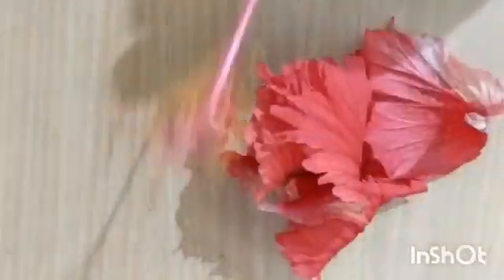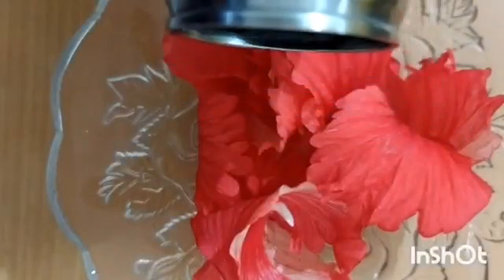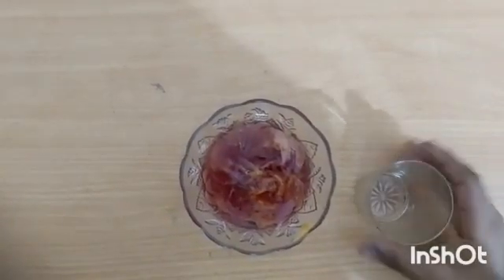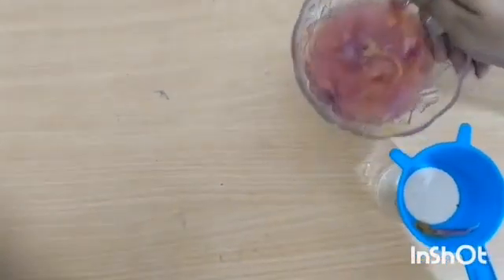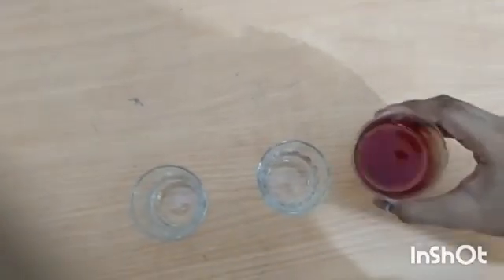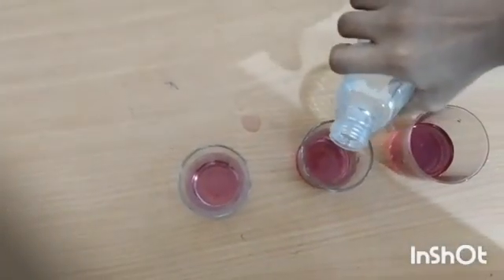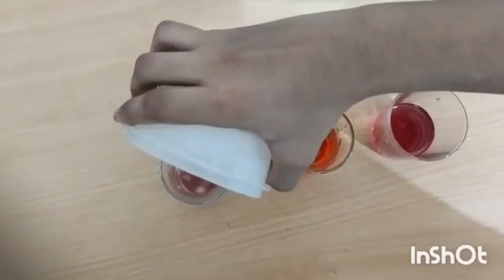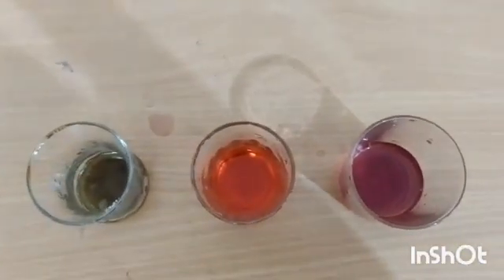How to make Acid & Base Indicator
Acids turn blue litmus paper red, and bases turn red litmus blue. Soaking china rose petals in hot water for half an hour creates a solution that can be used as acid-base indicator. The demo uses  Baking Soda as base and Vinegar as acids. Acids turn china rose to  magenta red and reddish, bases change it to yellow and greenish yellow.